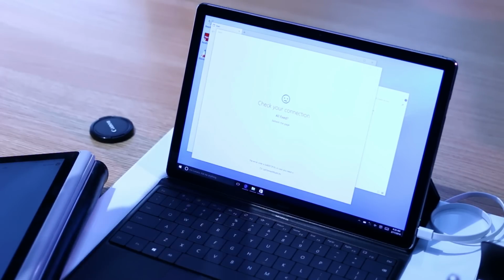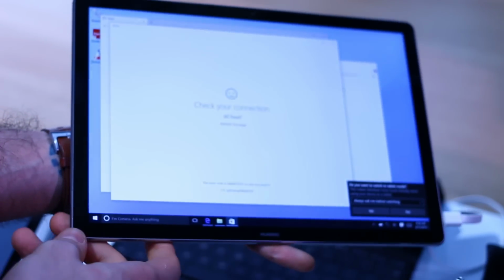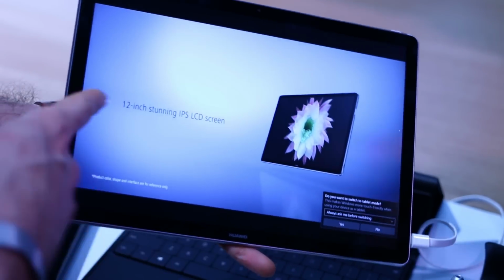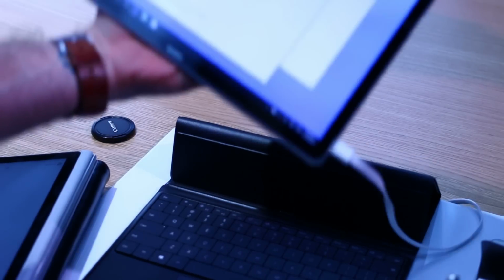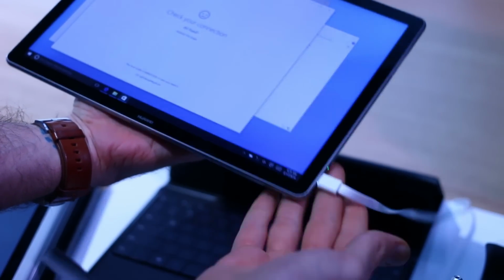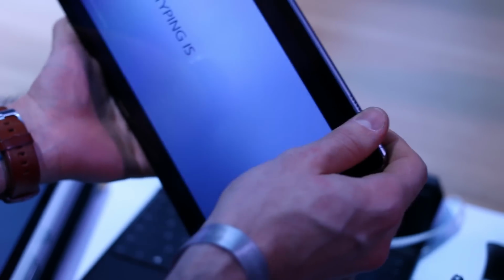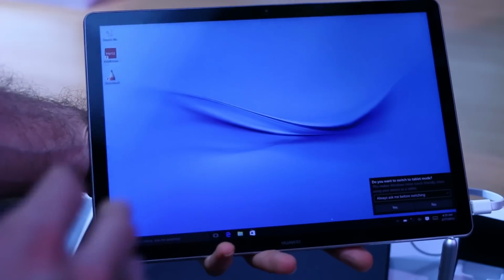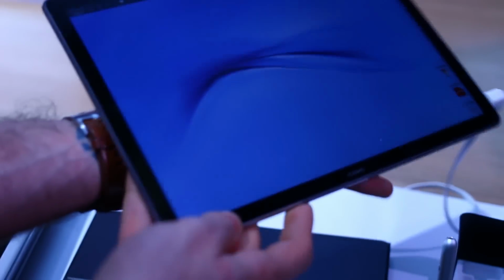Huawei MateBook hands-on - MWC 2016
A hands-on with the Huawei MateBook at MWC 2016 has left us gagging for more. The MateBook is a Windows PC measuring in at just 6.9mm thin sporting a 2K 12-inch display and some teeny tiny bezels. In addition, it packs a fingerprint scanner, core M processor starting at a M3 through to an M7 loaded up with either 4 or 8GB RAM. With 10 hour battery life, a stylus that doubles up as a laser pointer/presenter clicker and a folio keyboard, Huawei's entering the Windows market with a bang - watch this space for the review when the MateBook lands in Btekt's offices.